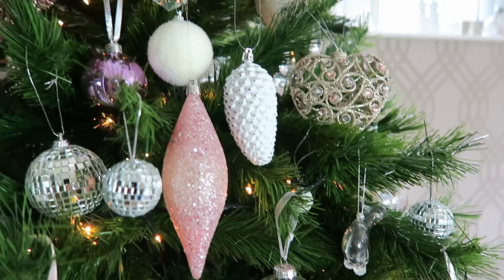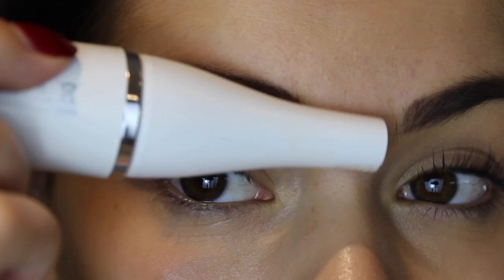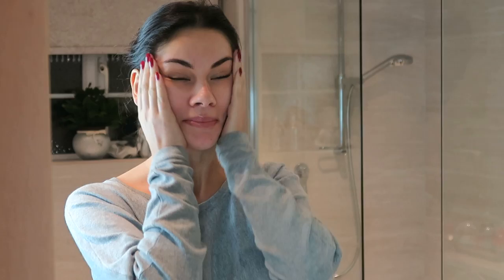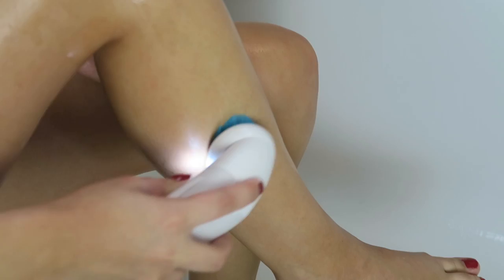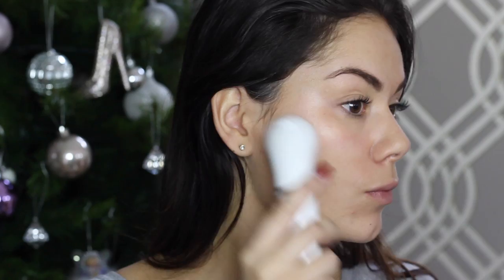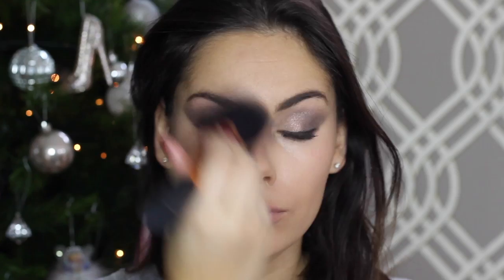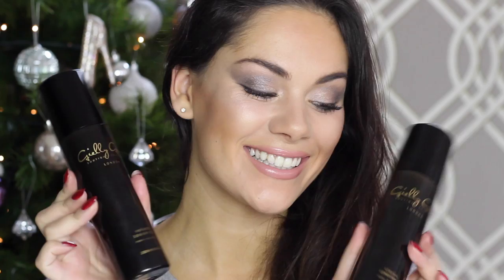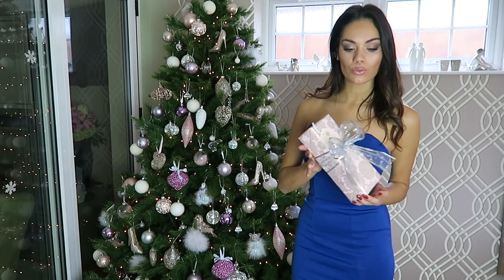CHRISTMAS PARTY GLAM GET READY WITH ME | Beauty's Big Sister Ad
A brand new festive GRWM! From prepping my skin in the bathroom, to my makeup, hair and outfit; get ready with me for a glam Christmas party! Please let me know if you enjoy it and MERRY CHRISTMAS!  ♥ **OPEN BOX**

Blog post with this video:

💛 FEATURED PRODUCTS
- Currently on offer at Boots!
Braun Silk-épil 9 SkinSpa 9961e Wet & Dry Epilator + Exfoliator, 6 attachments

💛 Snapchat: Daisie_S (I'm now snap chatting every day - add me!)